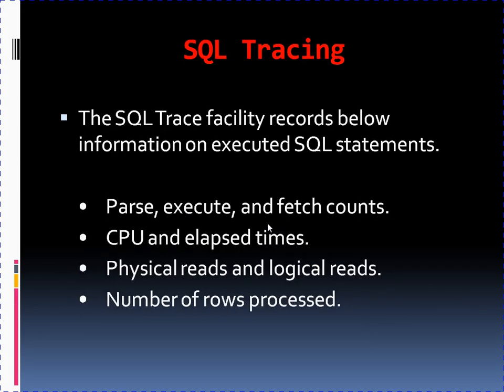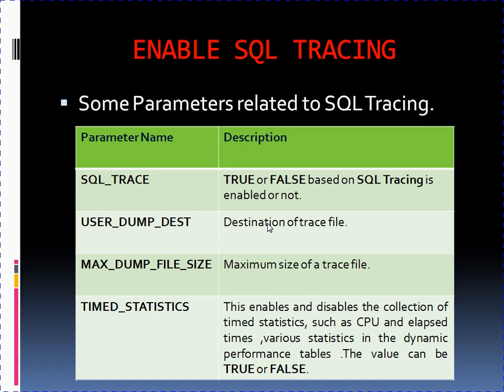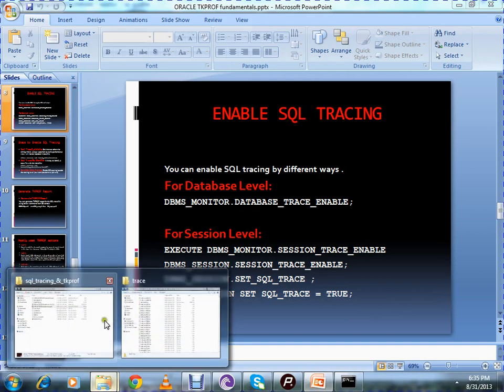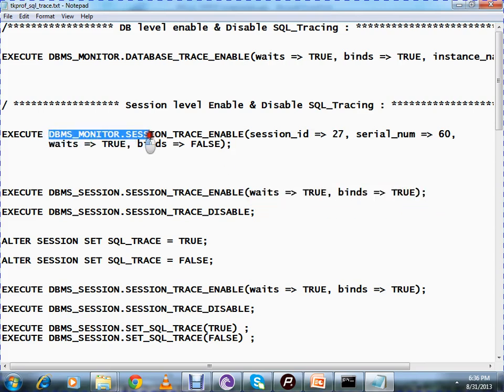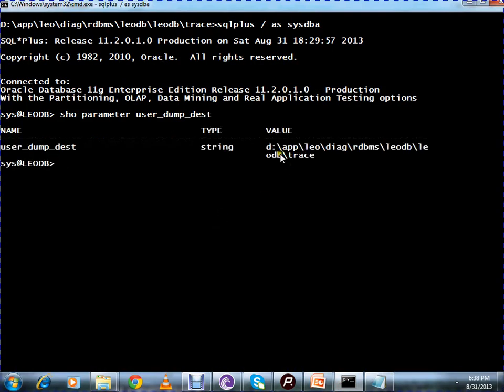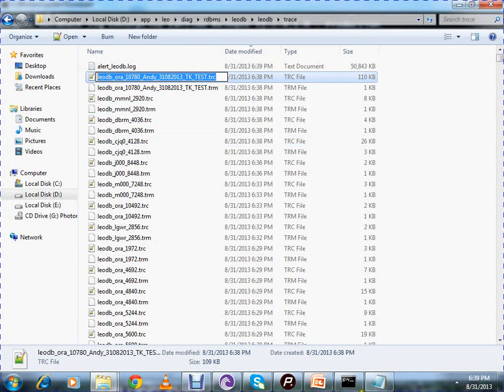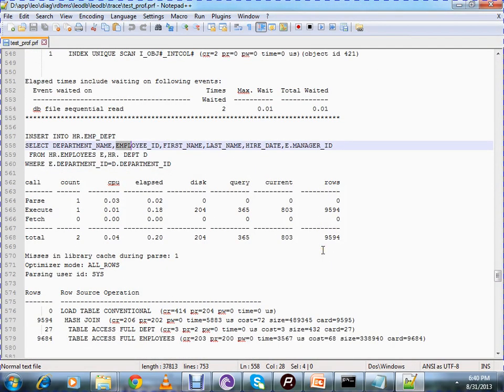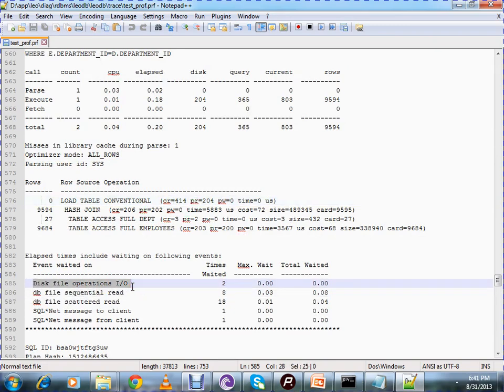ORACLE TKPROF fundamentals Part 1 - Introduction to SQL Tracing & TKPROF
ORACLE  TKPROF fundamentals   For SQL TUNING Part-1 covers
1. Introduction to SQL Tracing.
2. Set up SQL_Trace &TKPROF.
3. Generate TKPROF Report.
ORACLE  TKPROF fundamentals For TUNING SQL Part-2 covers 
1.  Interpreting TKPROF Report.